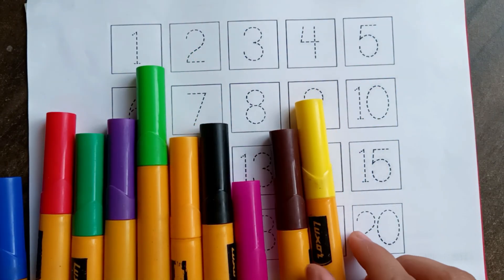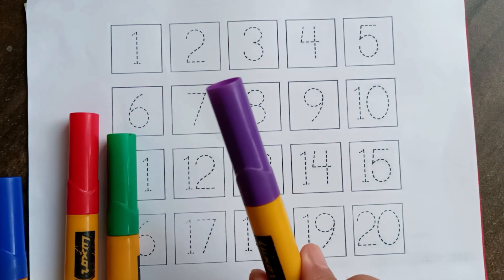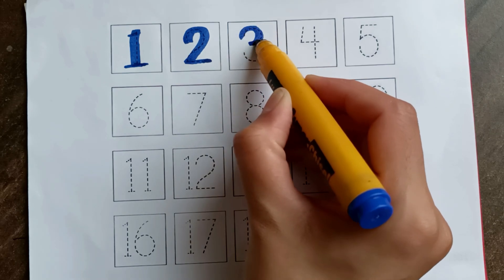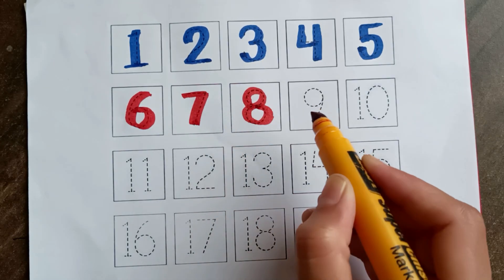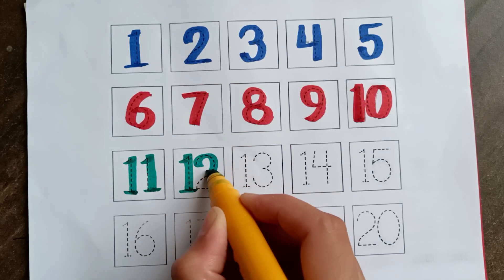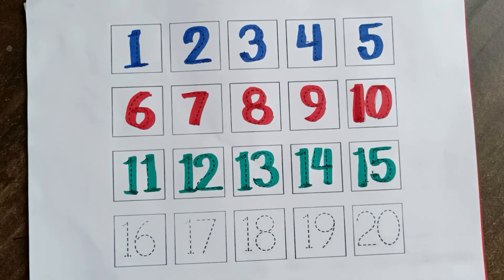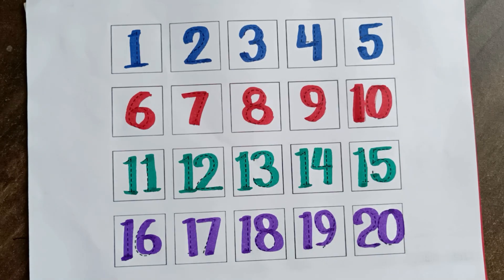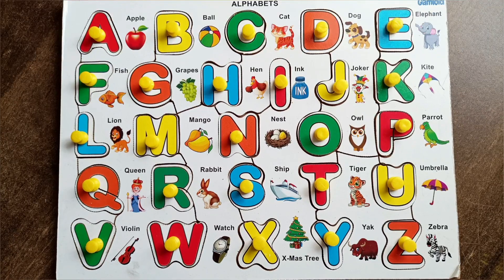Learn numbers 1 to 20 / counting 1 to 20 /